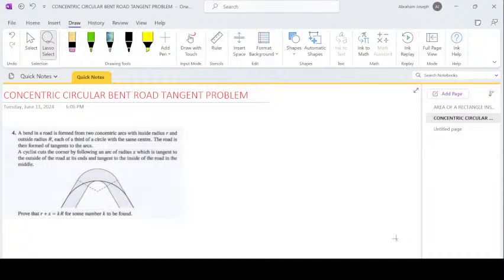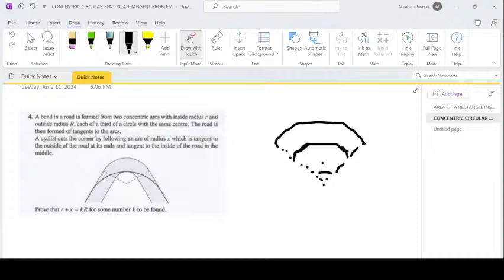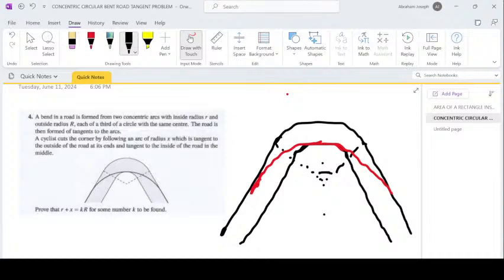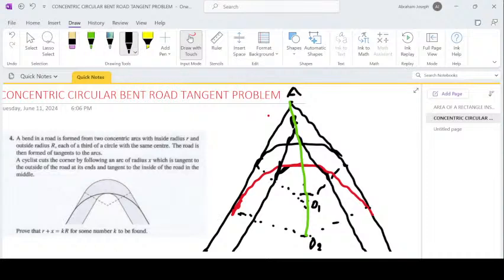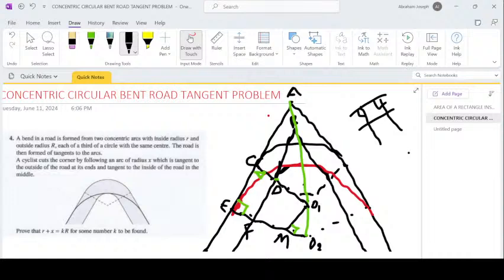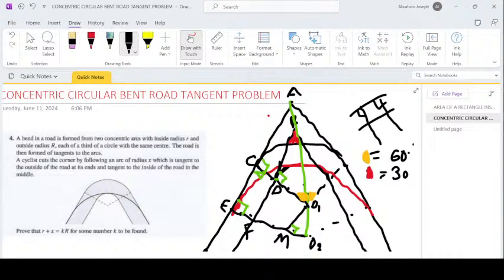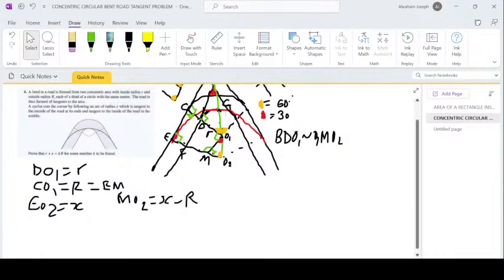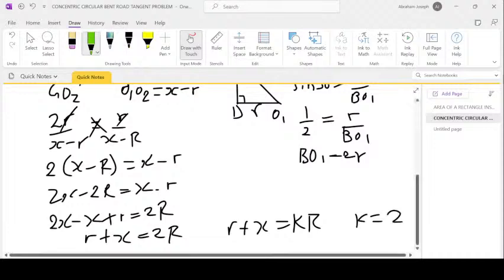AMAZING MATHS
Bring the Maths we provide the solution.